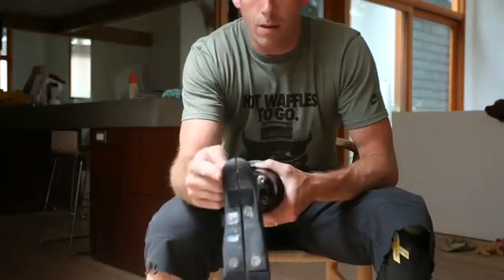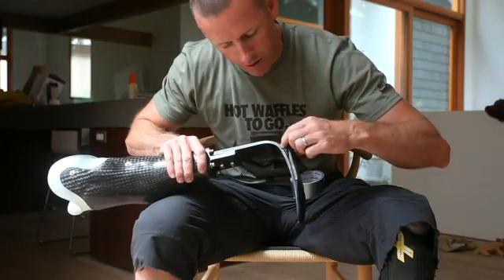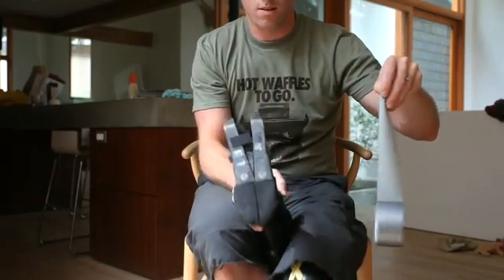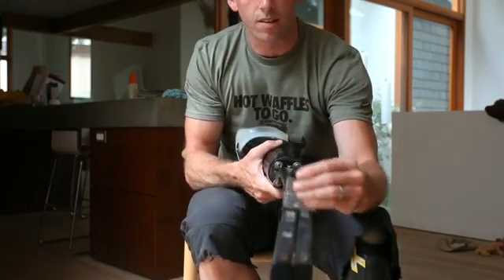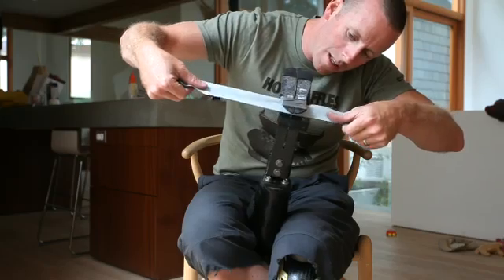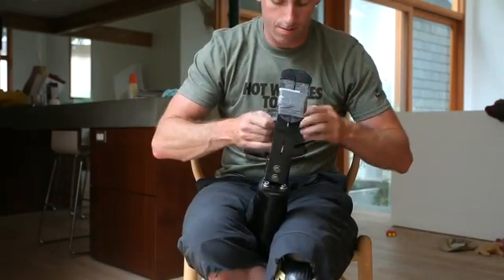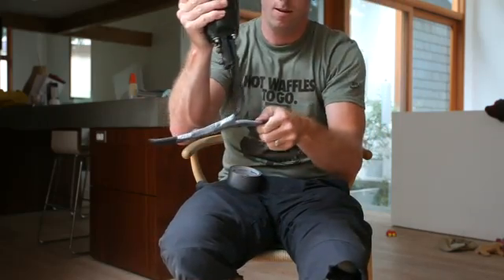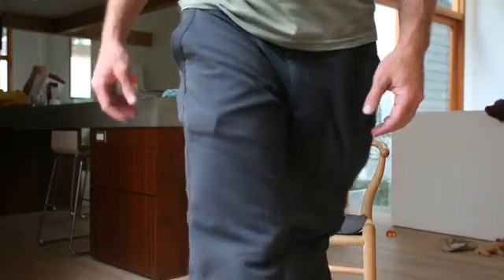Broken Prosthetic - Temporary Repair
When your prosthetic limb is "broken" or something is wrong with it don't be a victim and wait to be saved by your prosthetist. Do what you can to fix it. Learn how your equipment works and develop some practical skills to keep yourself "up and running" when things go wrong.